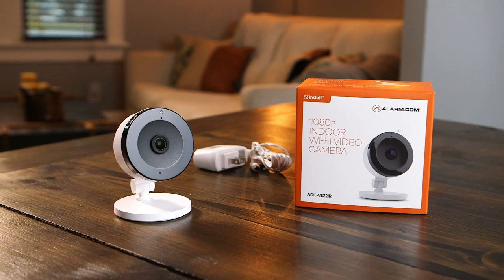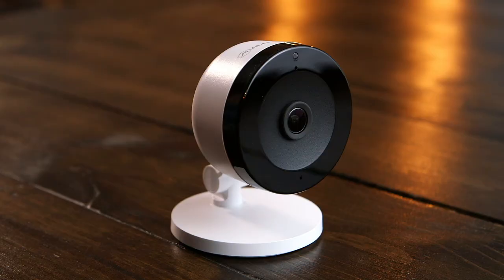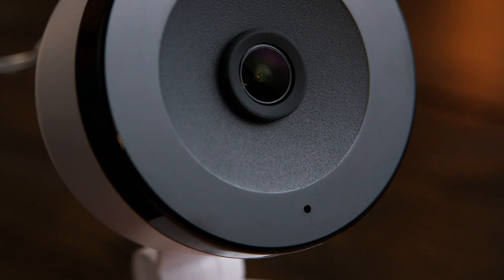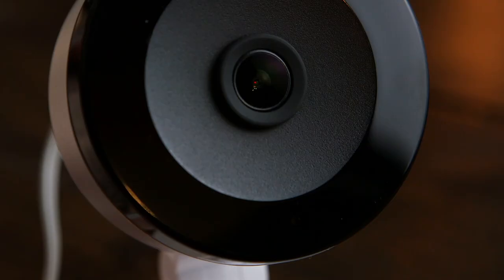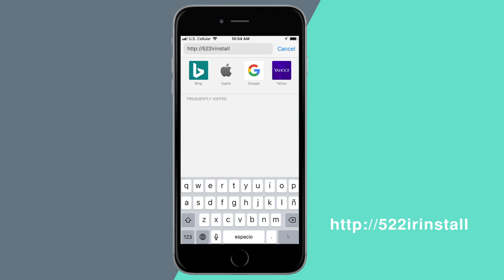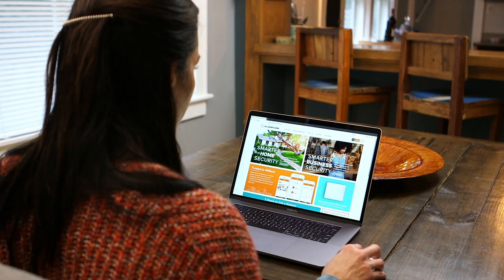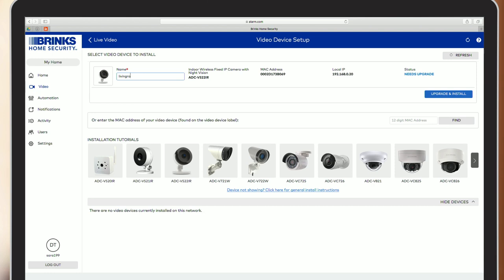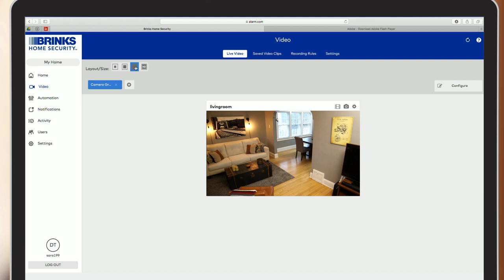How to Install the Brinks Home Indoor Camera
In this video, we’ll guide you through installing the Brinks Home Indoor Camera.

The Brinks Home Indoor Camera is an AC-powered security camera made to integrate with an existing Wi-Fi network. This camera can be used to provide coverage of an entire room at any time of the day. It can send images and live stream video to your smart phone, tablet, or computer, and archive captured footage for future viewing.

For additional information on the Brinks Home indoor camera, please